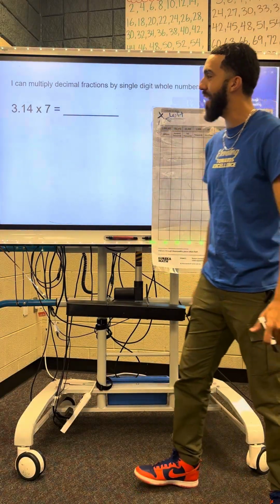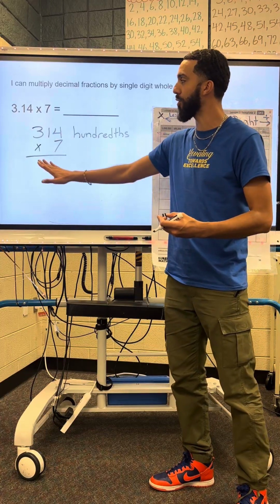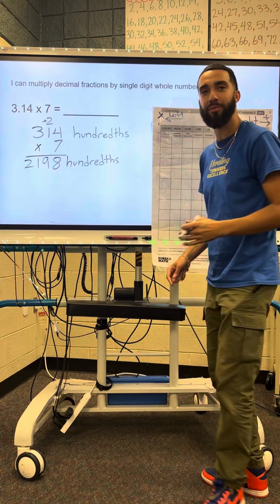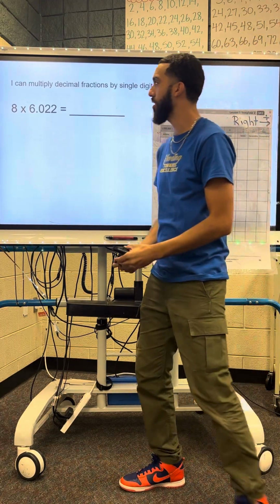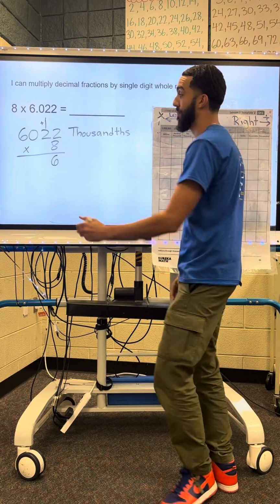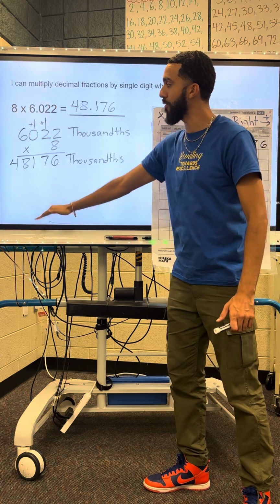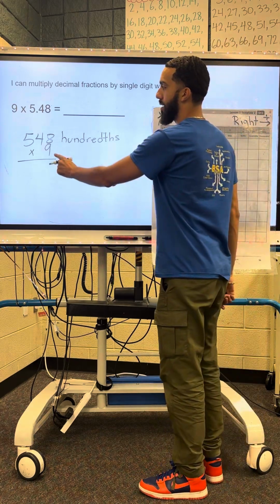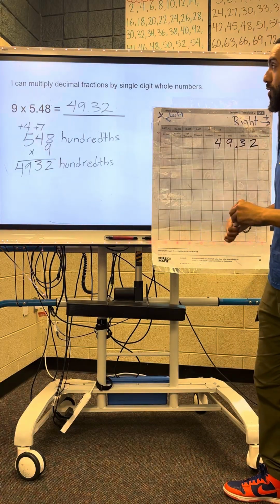I can multiply decimal numbers by single digit factors (using a place value chart)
￼ I can multiply multi digit decimal fractions by a single digit factor. This is a student’s entry way for mastering the standard algorithm of multiplication.  Enjoy!